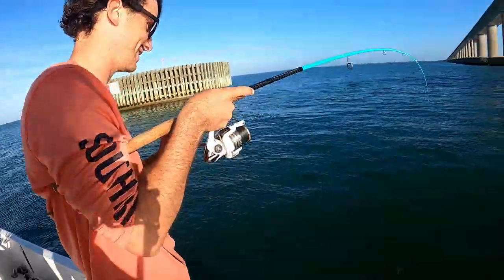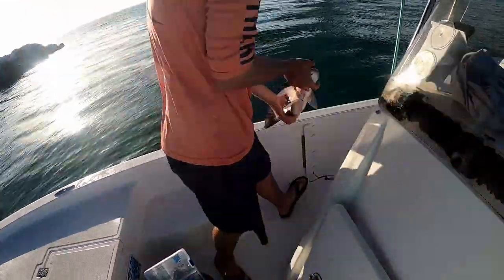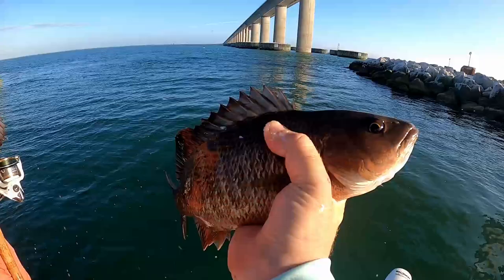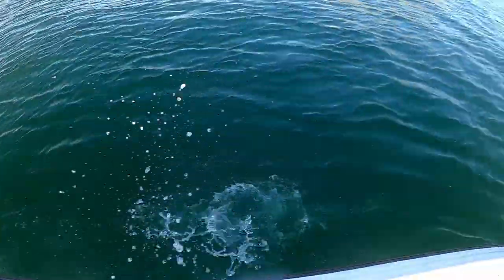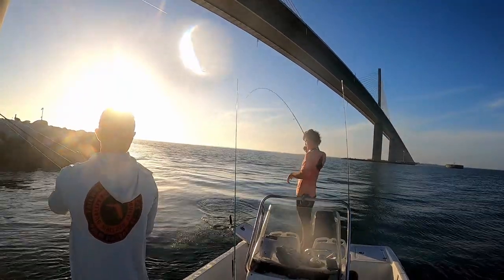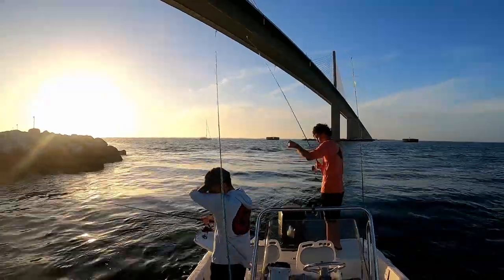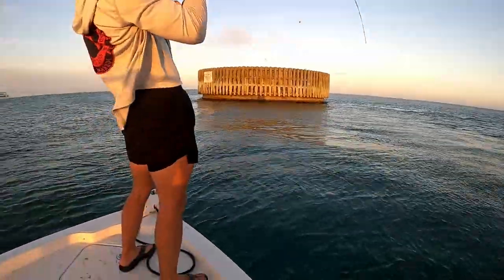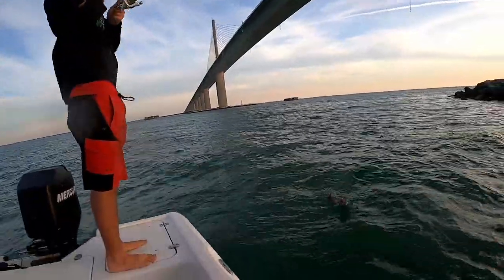Epic Mangrove Snapper CHEW FEST at Skyway Bridge (EASY LIMITS!)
In todays video we got on a epic mangrove snapper bite at the skyway bridge. We could of easily limited out and them some but we let them go to grow some more. The biggest was 18.5 inches also had a shark chase a jack school behind us.

tiktok   groupermvp